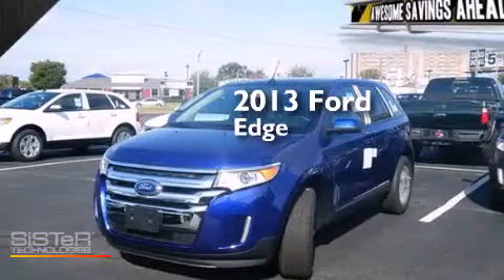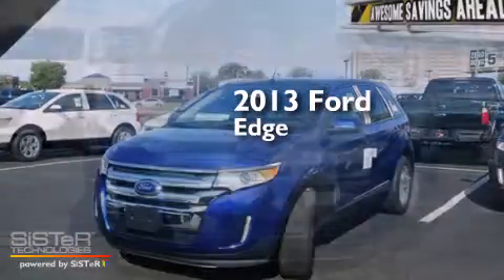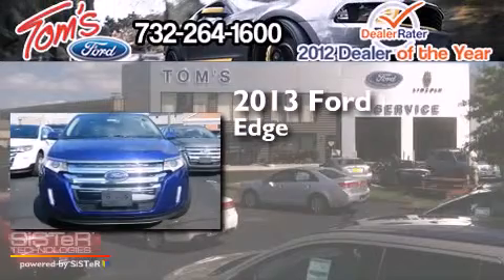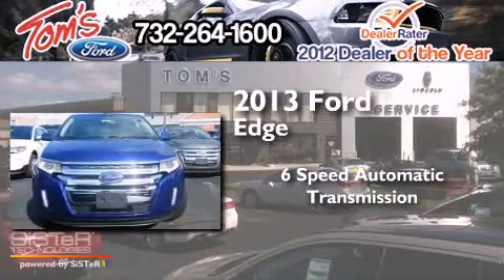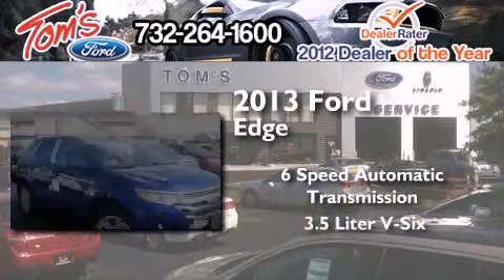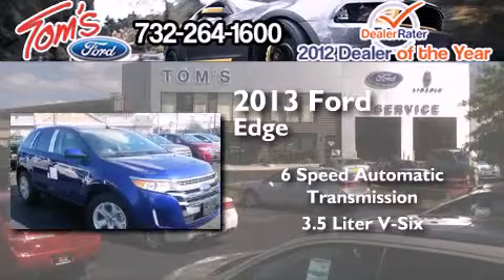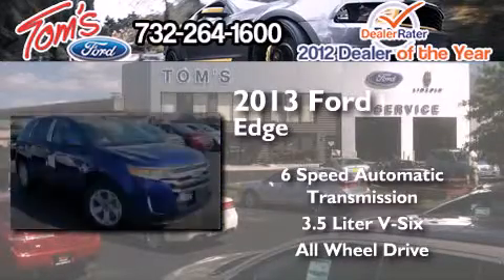2013 Ford Edge Woodbridge NJ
We have been honored to serve the Keyport NJ area , we promise that your experience at our dealership will exceed your expectations ! Year : 2013 Make : Ford Model : Edge Engine : 3.5L V6 Trans . : Automatic 6-Speed Exterior : Deep Impact Blue Metallic Interior : Htd Leather Trimmed Seats Charcoal Black Tom's Ford New Jersey 35 Keyport , NJ 07735